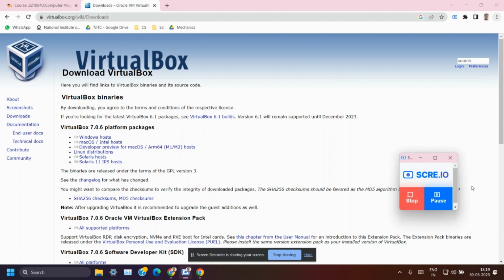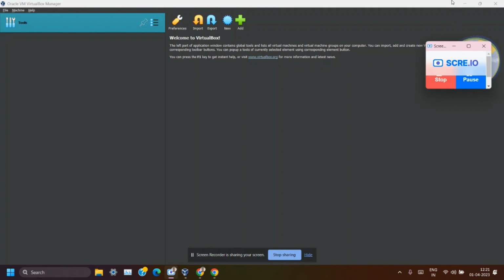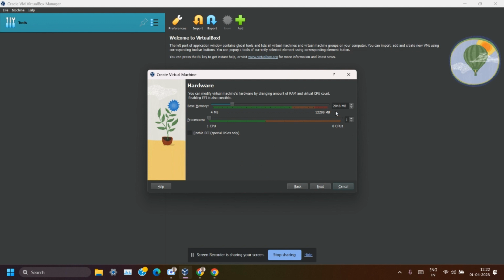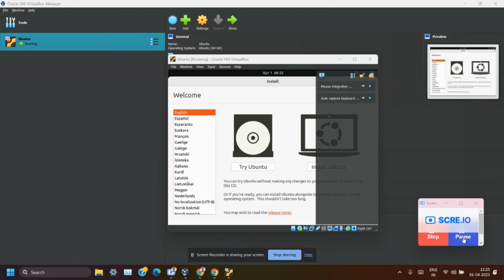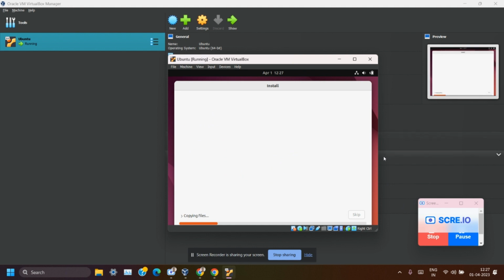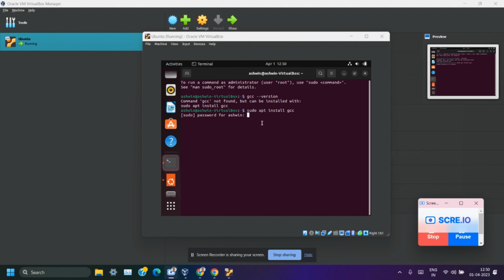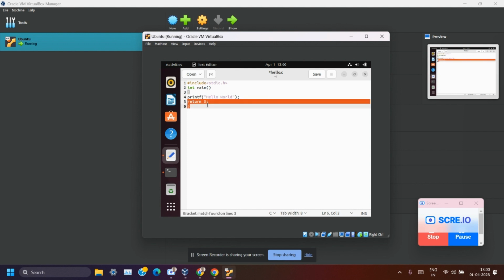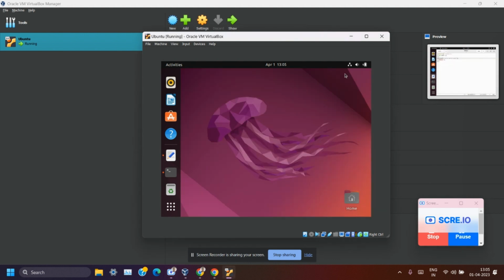How to install Linux/Ubuntu and GCC(c compiler) on Windows ?